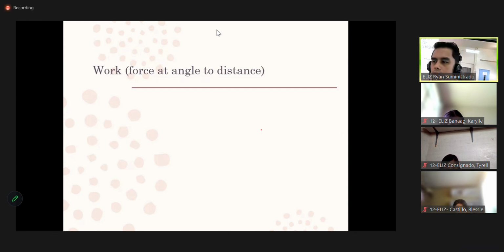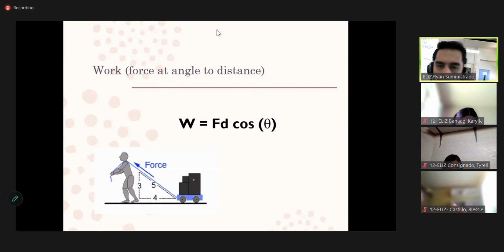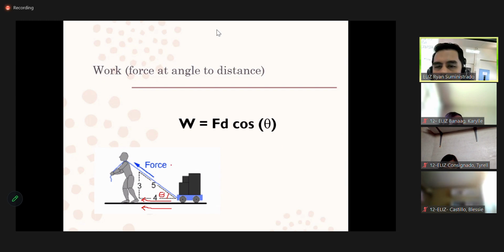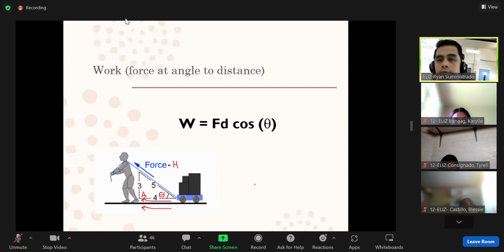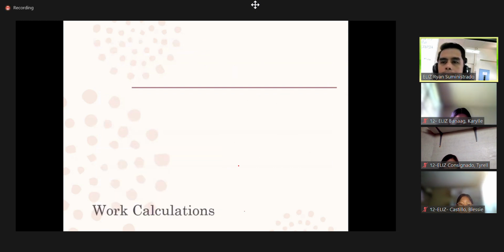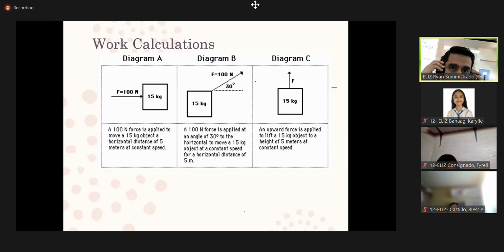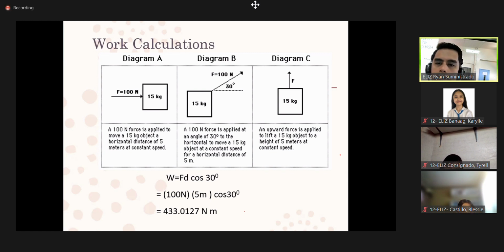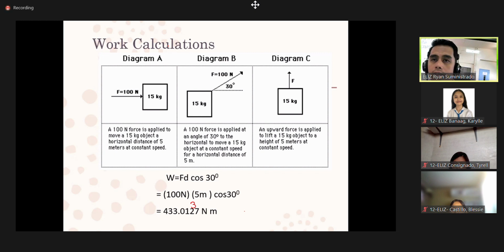physics pt.2 2023/04/25